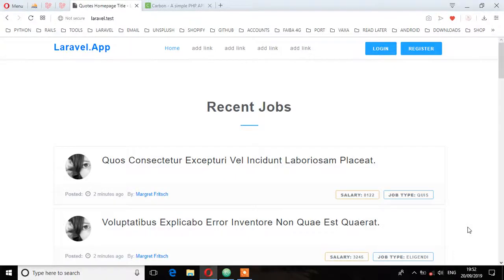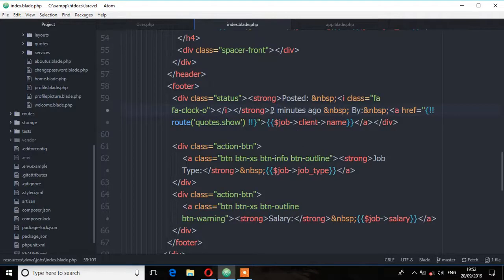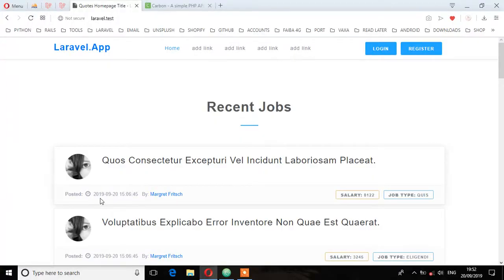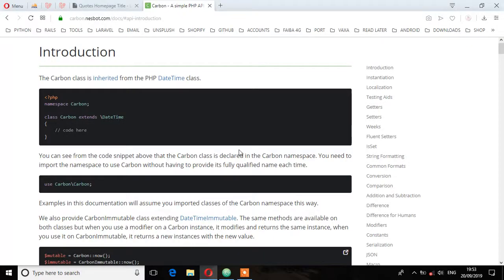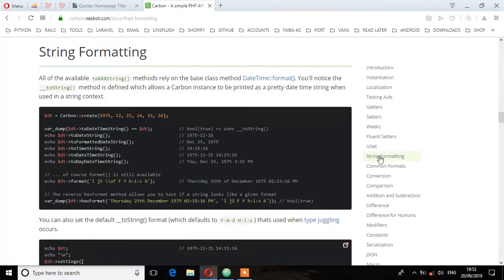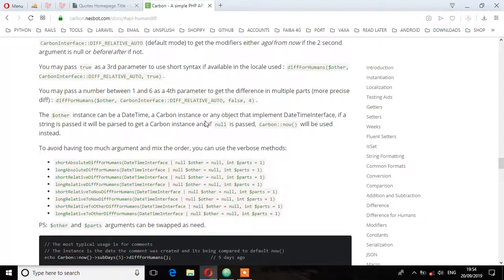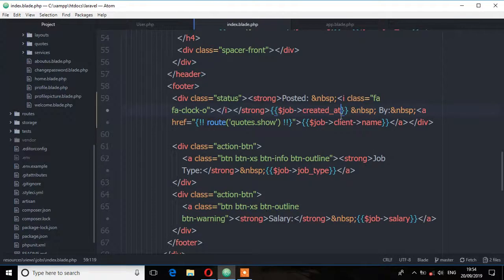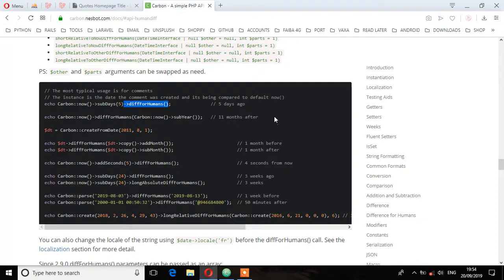Laravel 6 Tutorials for Beginners(Part 64) - Display Readable time